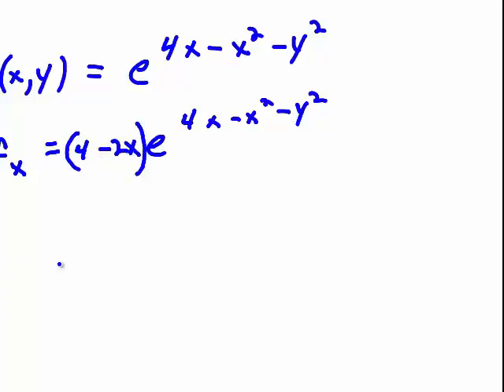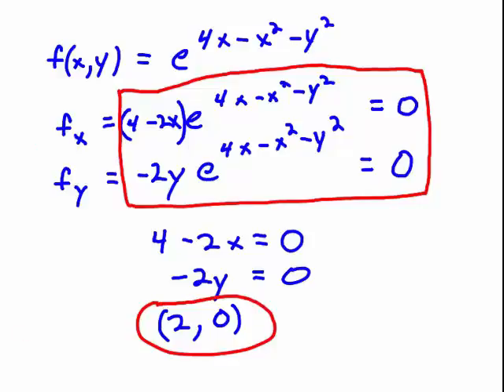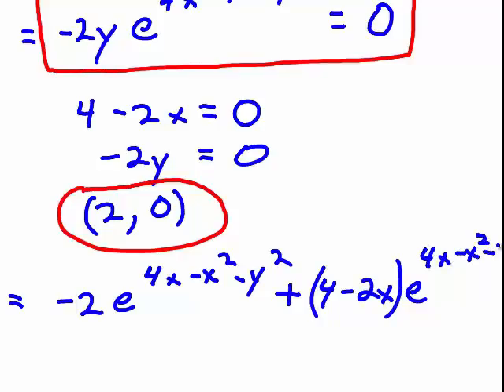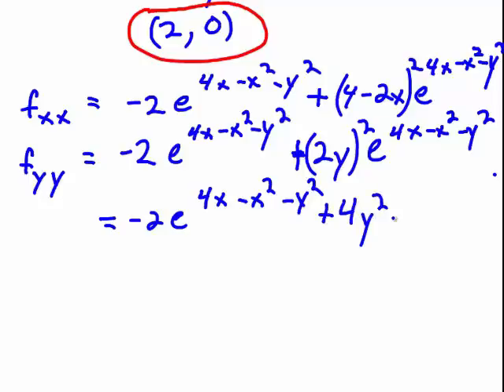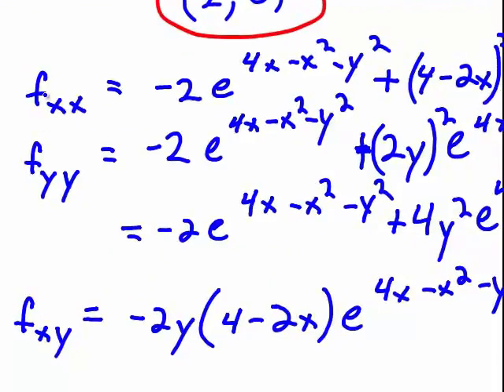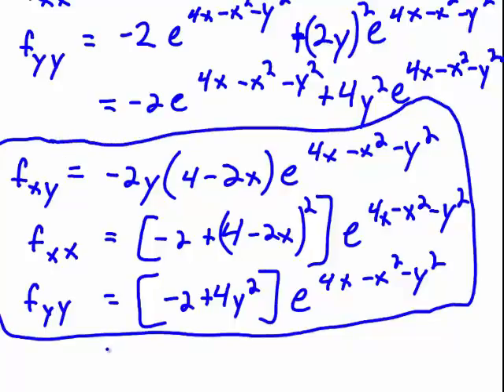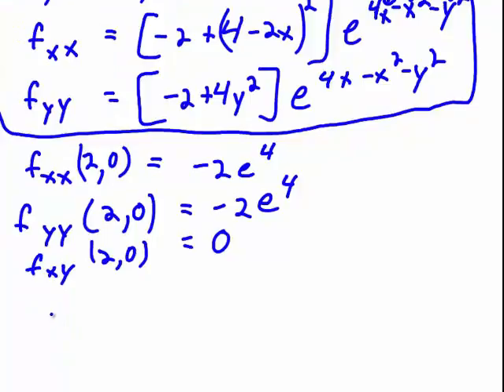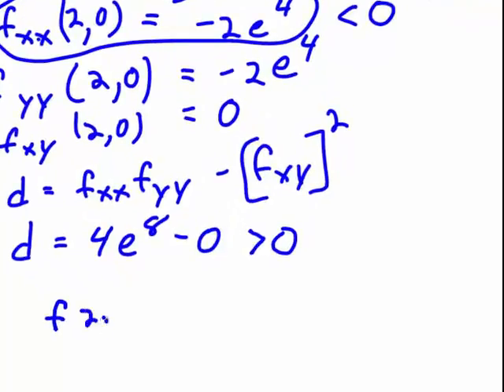14.7.1b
Find local of extrema of a multivariable function
Second Derivative Test
Calculus III 3